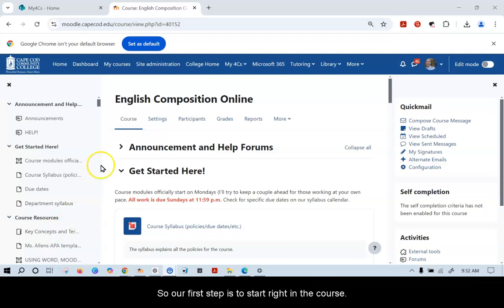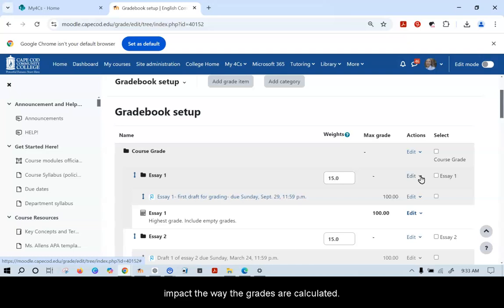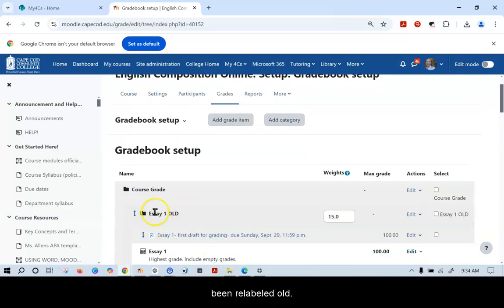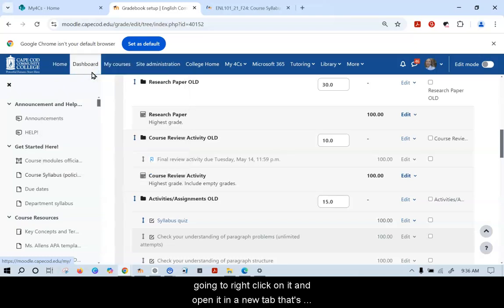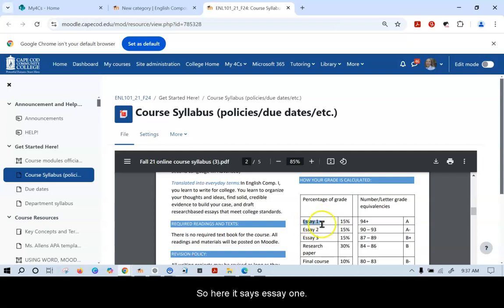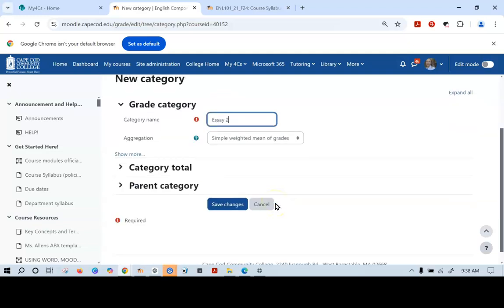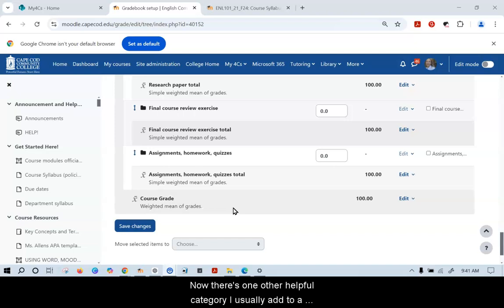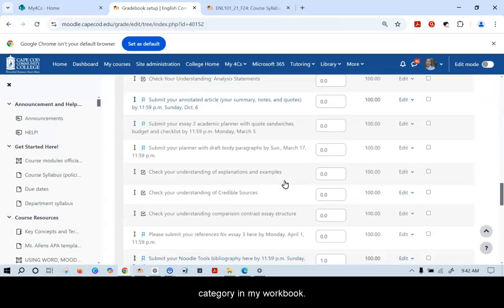Restructure, fix or setup your gradebook pt 1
In part one, we create and replace grade categories to eliminate any unintentional calculation errors and to ensure the gradebook aligns with the syllabus.